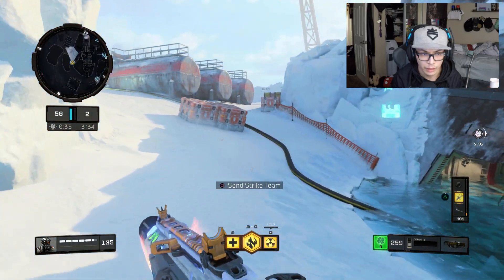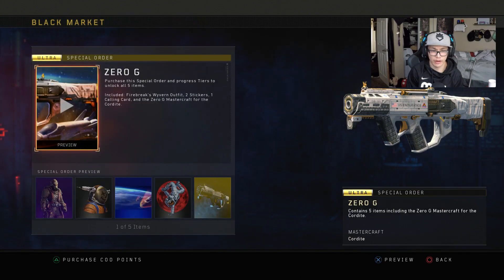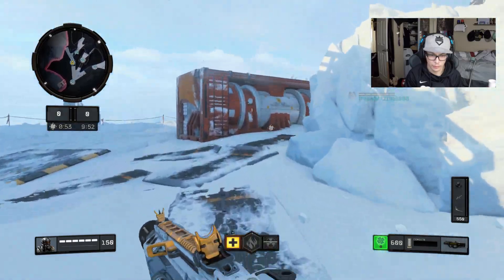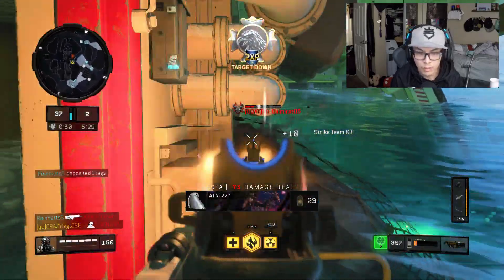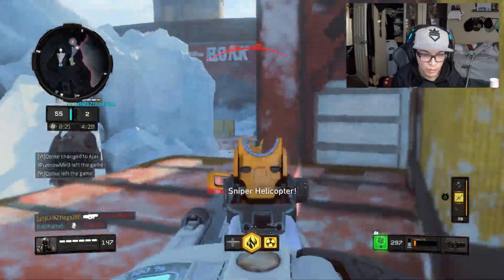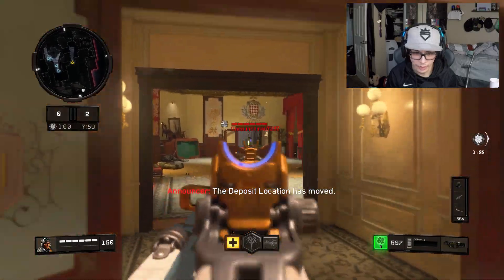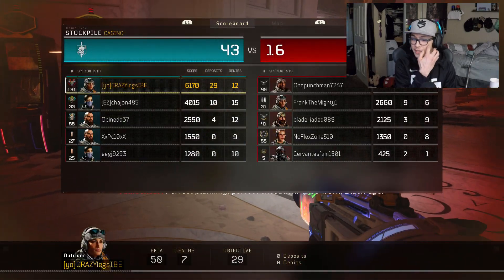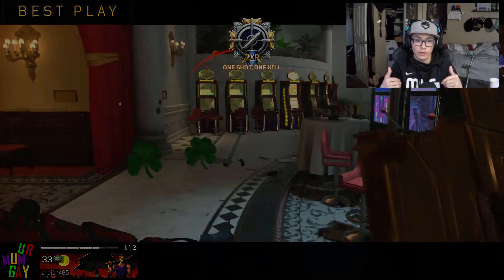*NEW* CORDITE MASTERCRAFT is OUT OF THIS WORLD! (BEST VARIANT!)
This New Zero-G Cordite Mastercraft variant is the coolest Mastercraft in Call of Duty Black ops 4! *NEW* CORDITE MASTERCRAFT! (ZERO G) is INSANE!